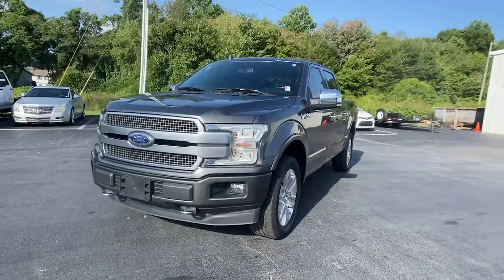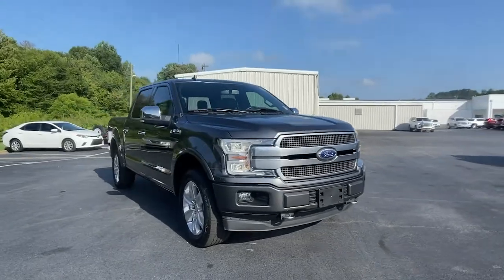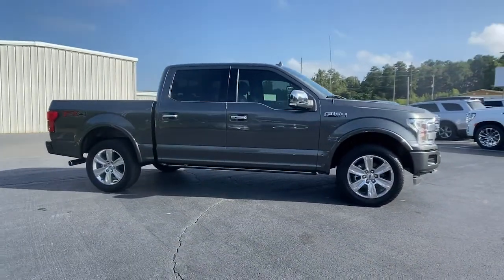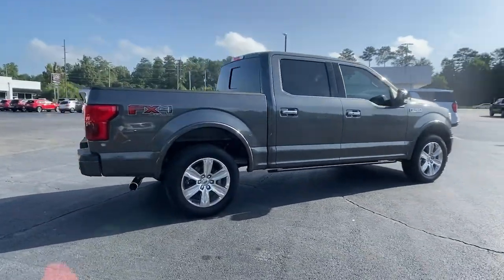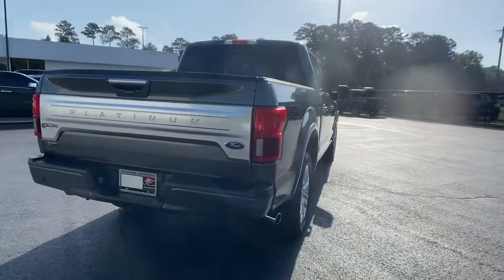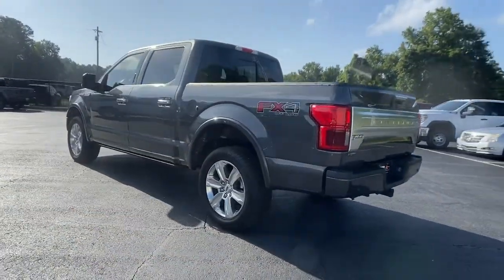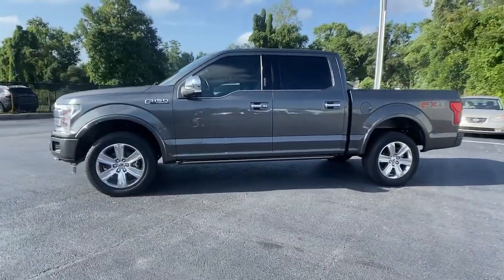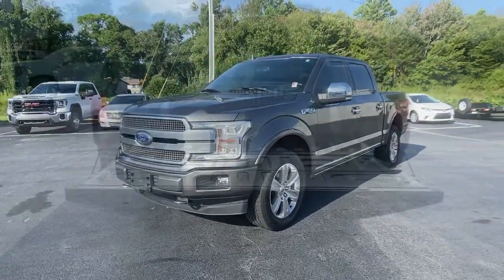2019 Ford F-150 Carrollton, Franklin, Atlanta, Marietta, Newnan, GA B909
Magnetic Used 2019 Ford F-150 available in Carrollton, Georgia at John Thornton Cadillac Buick GMC. Servicing the Franklin, Atlanta, Marietta, Newnan, GA.

Recent Arrival! 4X4/FOUR WHEEL DRIVE, REAR BACK UP CAMERA, BLUETOOTH HANDS FREE CELL PHONE, NAVIGATION/GPS, DEALERSHIP INSPECTED, HEATED LEATHER SEATS, PANORAMIC MOONROOF, POWER SEATS, PLEASE CALL TODAY!!!, 4WD, ABS brakes, Alloy wheels, Compass, Electronic Stability Control, Front dual zone A/C, Heated door mirrors, Heated front seats, Heated rear seats, Illuminated entry, Integrated Trailer Brake Controller, Low tire pressure warning, Navigation System, Remote keyless entry, Traction control. Thank you for considering this beautiful 2019 Ford F-150 Platinum finished in stunning Magnetic Metallic with Black w/Black Unique Multi-Contour Leather Bucket Seats.brbrbr16/22 City/Highway MPGbrbrbrWe are your premier Carrollton, GA Cadillac dealership. John Thornton Cadillac Inc. Is family owned, and it is our goal to provide you with an excellent purchase and ownership experience. We also proudly serve Douglasville Cadillac customers. Whether you're searching for a new or used car near Douglasville or Bremen, researching financing options, or looking for a quick quote on a car, truck, or SUV, the friendly, yet professional staff at our Carrollton Cadillac dealership is ready to provide you with all the help you need. We are proud to serve Bremen Cadillac customers. We have served as your premier Cadillac dealer for the entire West Georgia area for over 45 years.